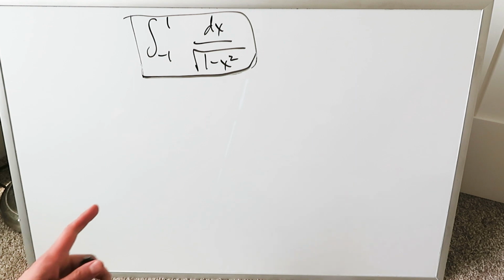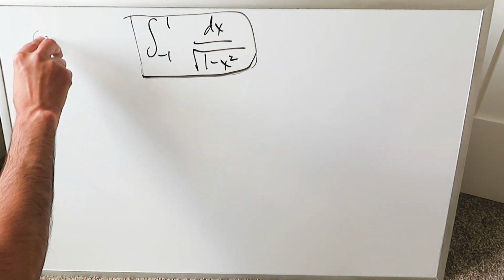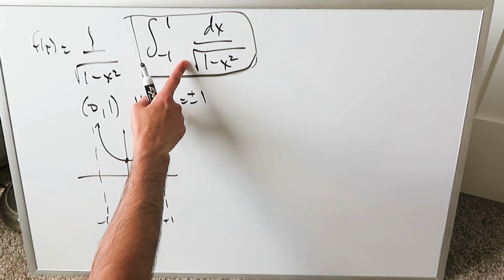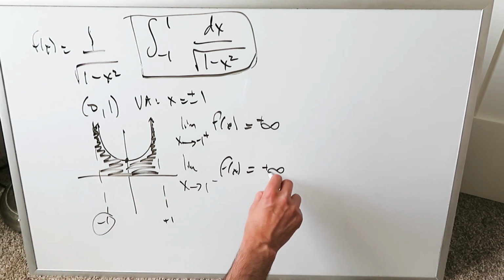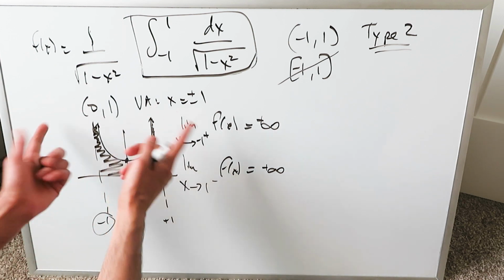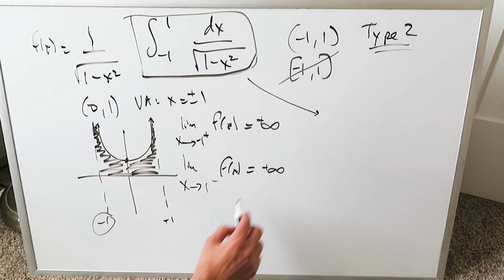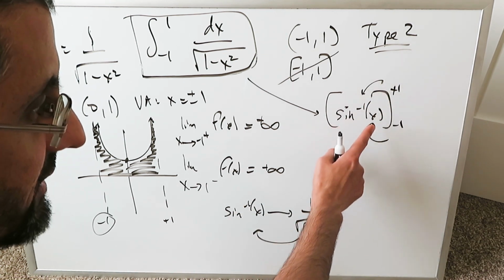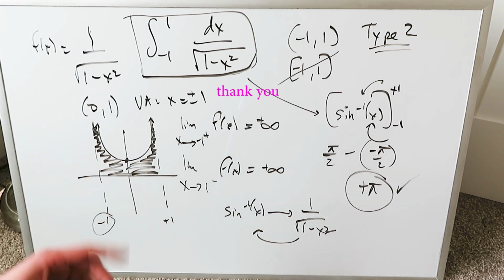A Special Integral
Type 2 improper integral with surprising outcome.